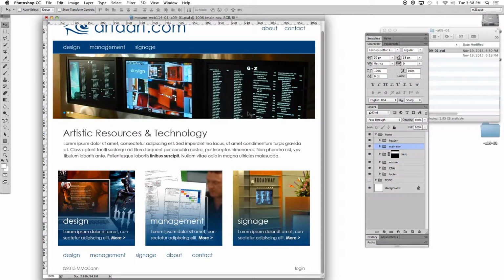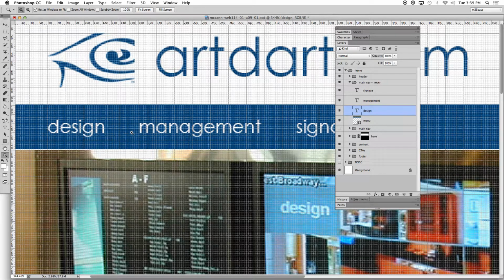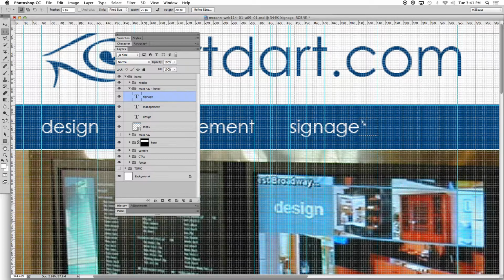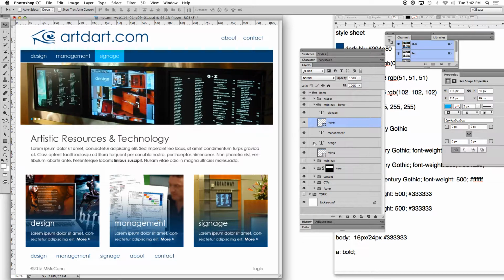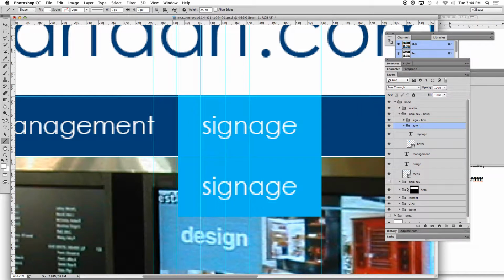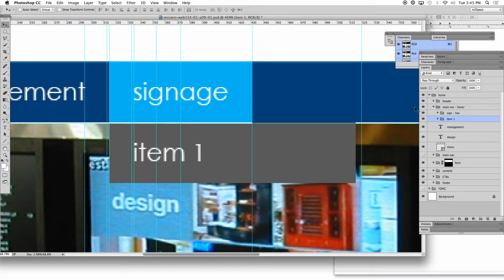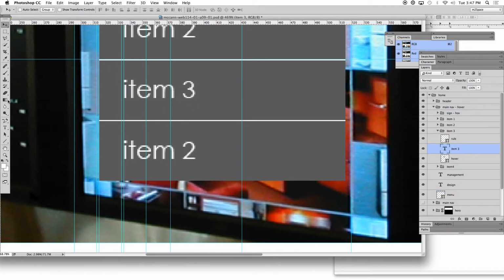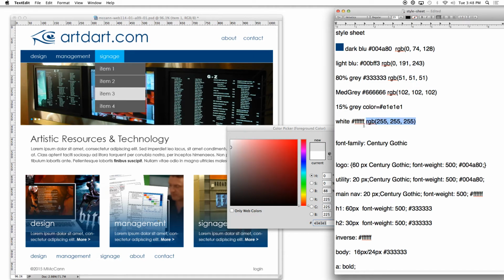How to create a basic drop-down menu in Photoshop